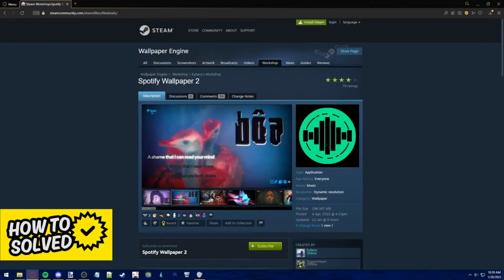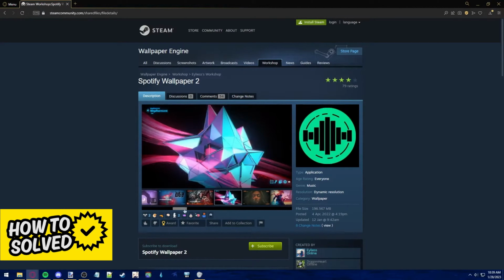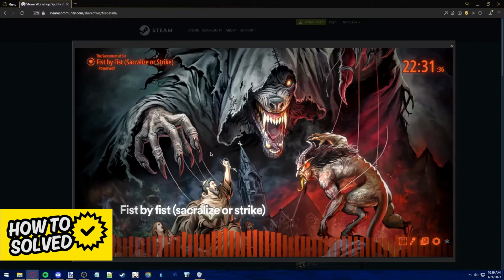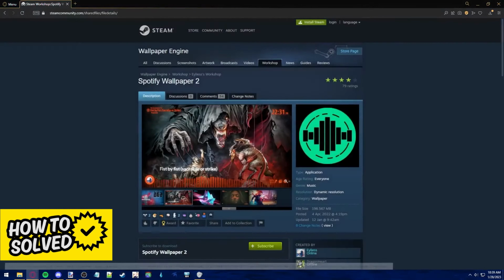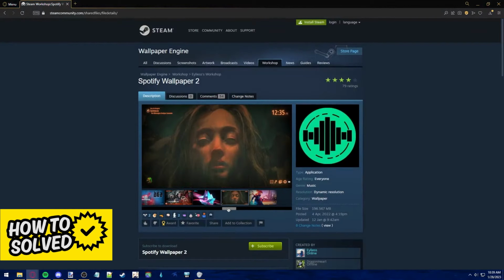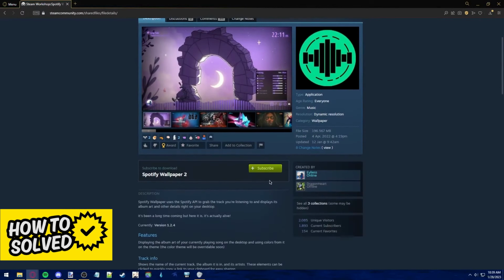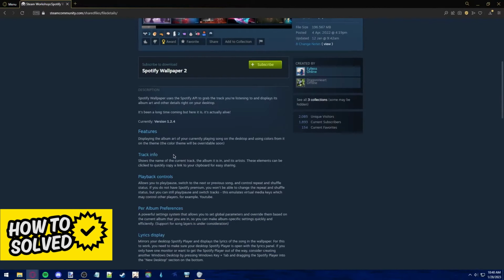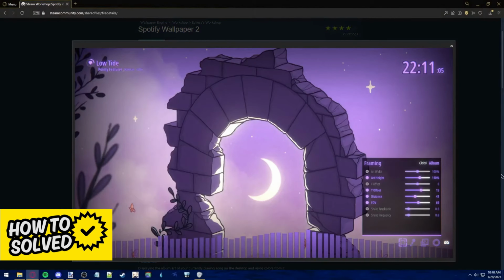[Easy Guide] How To Connect Spotify to Wallpaper Engine in 2025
In this video I will show you [Easy Guide] How To Connect Spotify to Wallpaper Engine in 2025